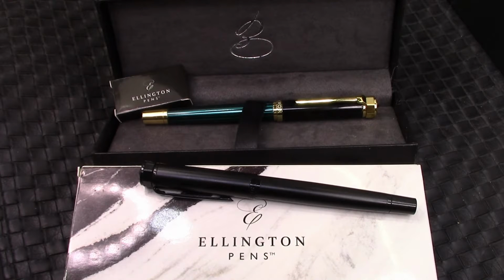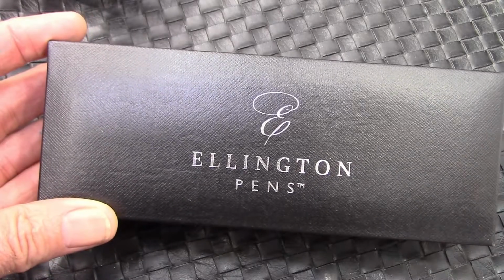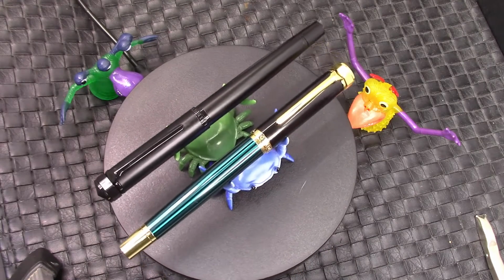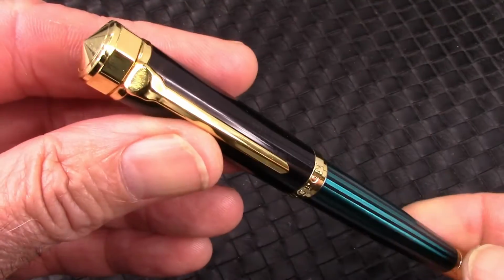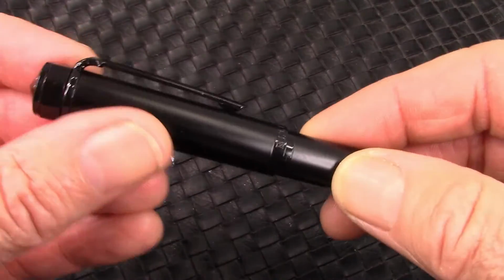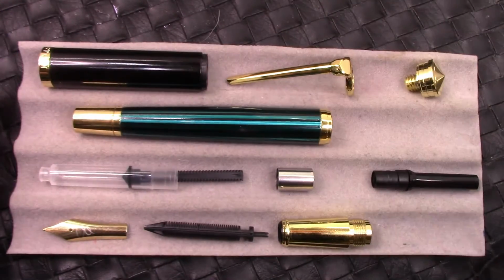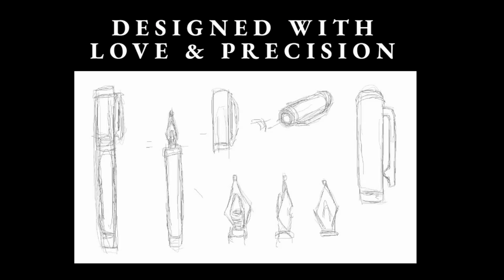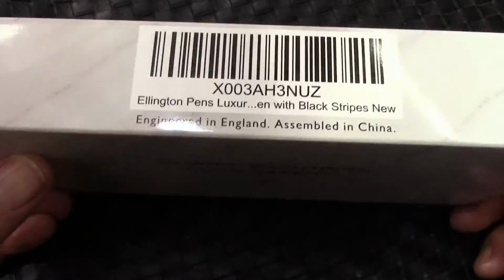Ellington Fountain Pens Review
I look at 2 pens from a new pen maker, Ellington Pens.  Promoted as a luxury writing instrument at an affordable price.  Watch & see if they are.  Pens launch 7 November 2022.